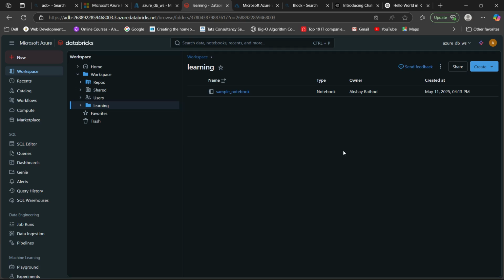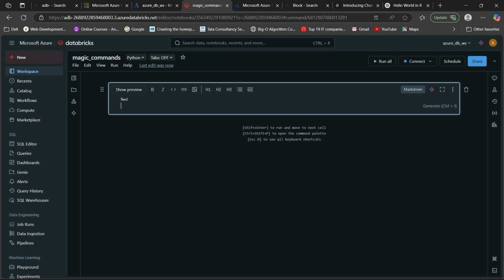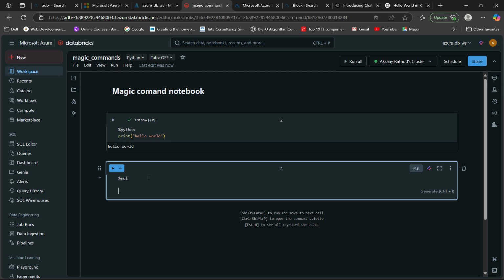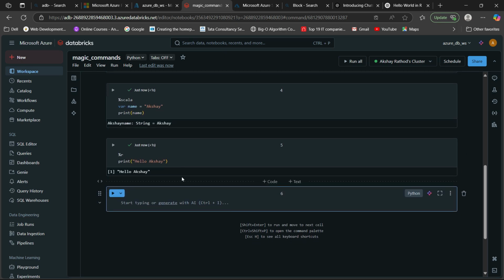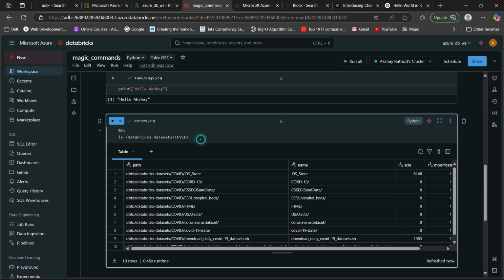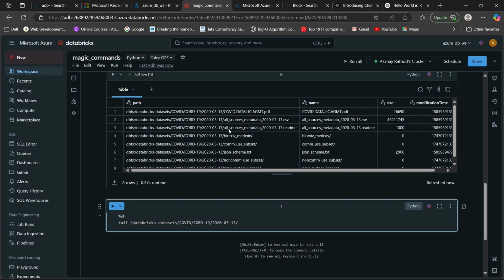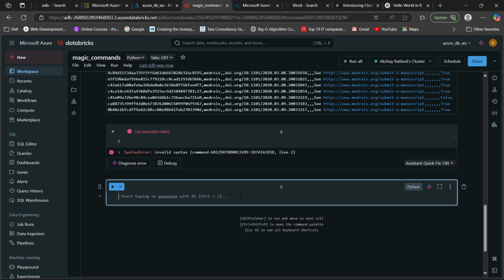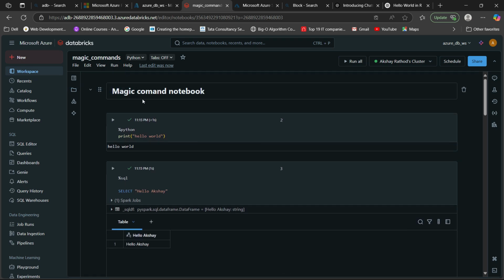Databricks Magic Commands Explained | Complete Guide for Beginners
In this video, I cover Databricks Magic Commands — a powerful feature that allows you to run different languages and system-level operations seamlessly within a notebook.

You’ll learn how to use magic commands like %md, %python, %sql, %scala, %r, %fs, %sh, %pip, %pip? and %pip??, with examples to understand their real-world usage inside Databricks notebooks.

This tutorial is beginner-friendly and helps you get comfortable using multiple languages and utilities in the same notebook environment.

🎯 What You'll Learn:

Markdown cells using %md

Running Python, SQL, Scala, and R code with magic commands

Accessing file systems with %fs

Executing shell commands with %sh

Managing packages inside notebooks using %pip, %pip?, and %pip??